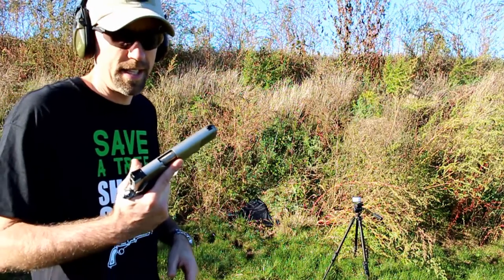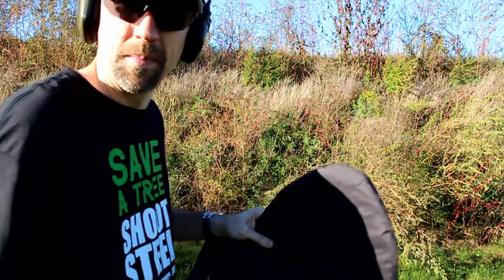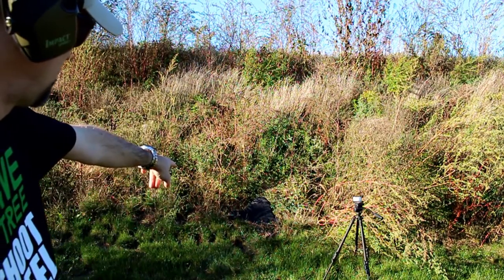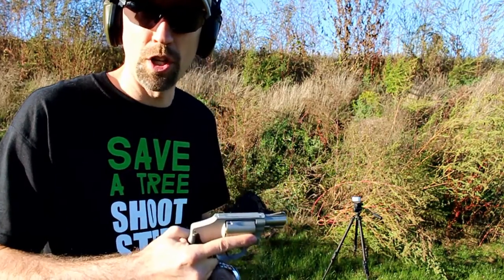Level IIIa Soft Armor Testing - SafeGuard Armor level 3a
Soft body armor testing with Level IIIa SafeGuard Armor.

All content is the exclusive property of 13C and many not be duplicated, copied or reproduced for any purposes without the express written permission of 13C. "